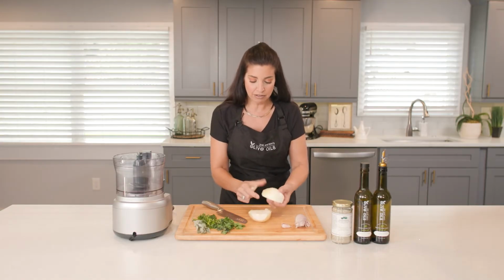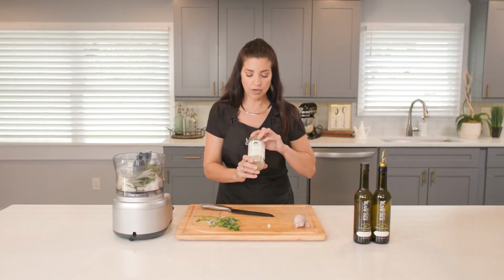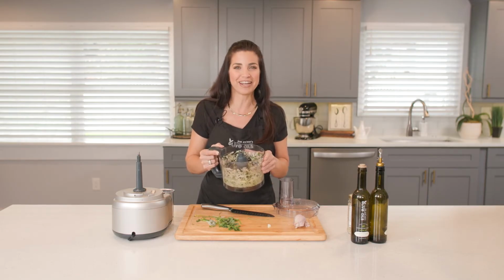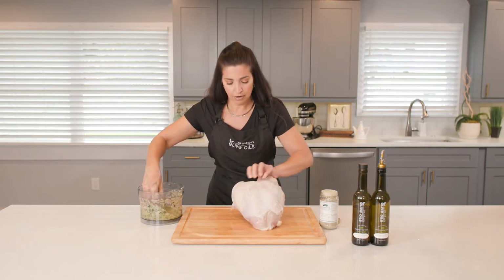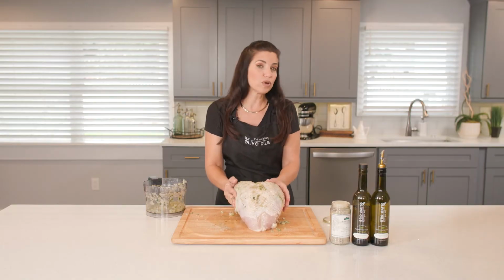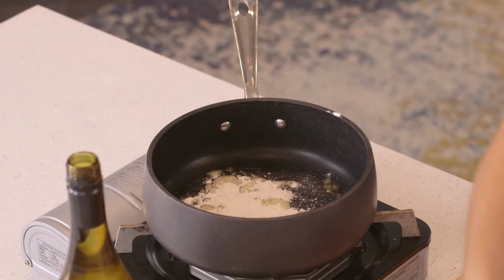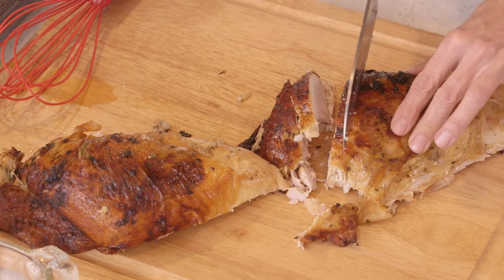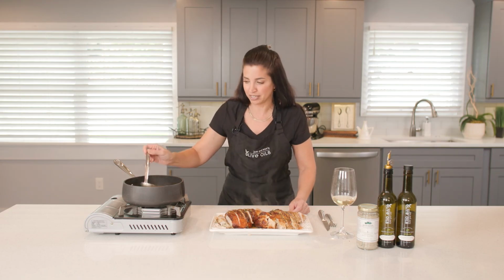Perfect Roasted Turkey with Olive Oil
Joe and Son's Olive Oils Perfect Roasted Turkey with Mushroom Sage and Eureka Lemon Olive Oil.